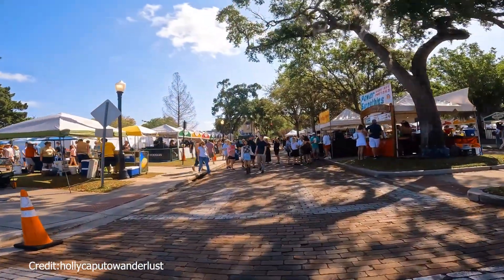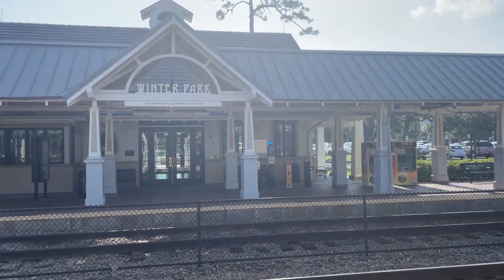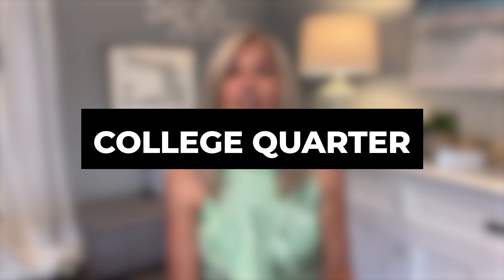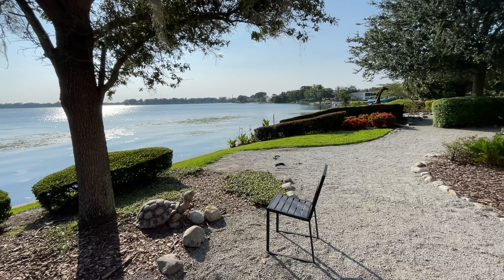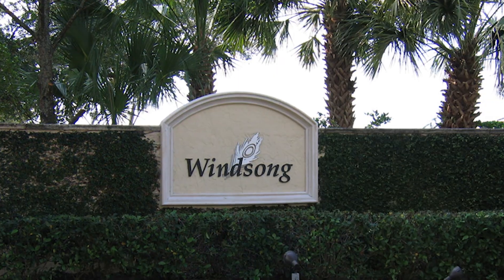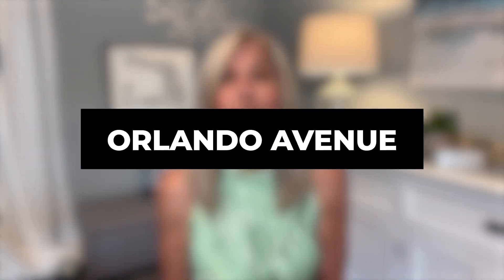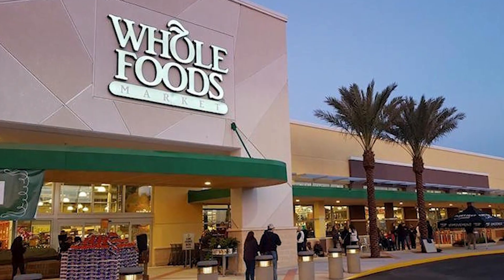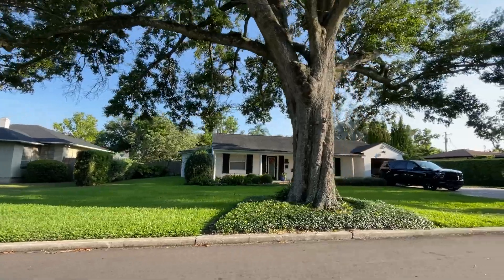Living in Winter Park: Everything You NEED to Know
If you are considering moving to Winter Park and are wondering if there are pros and cons about living in the Winter Park area, then this is the video for you. We will be sharing the best areas to live in Winter Park, including the highly desirable Windsong neighborhood. Plus we will be sharing the latest info on awesome new community developments! If you are looking for gated communities in Winter Park, you might be surprised at what well tell you about that.

Hi there! Thinking about relocating to the Orlando area? Team Williams, Your Orlando Relocation Experts, are here to help.

MORE R E S O U R C E S:Get Your Home Valuation ➳

We are so grateful for all of our subscribers, both clients and real estate agents.
00:00 Introduction
01:17 Lets explore Park Ave
03:19 Homes surrounding Park Ave
04:00 College Quarter
05:32 Chain of Lakes
06:20 Windsong
07:01 Winter Park Road Area
07:40 Orlando Ave Area
08:25 What you may not like